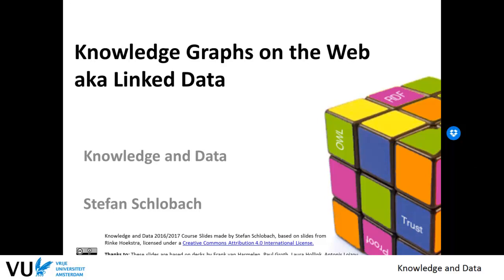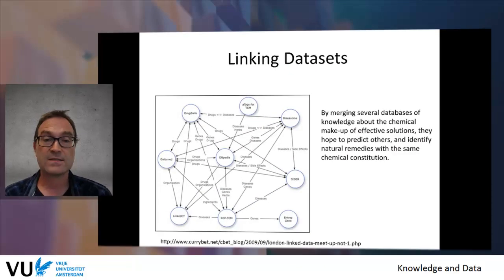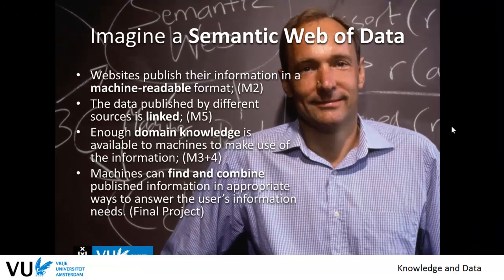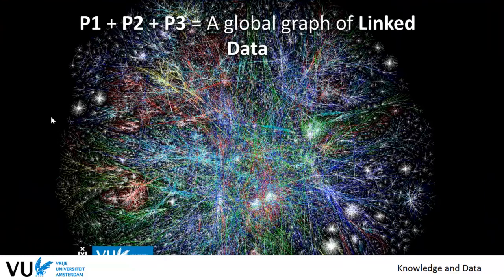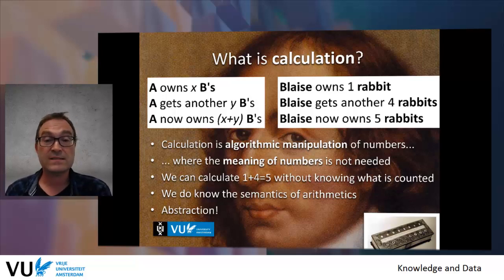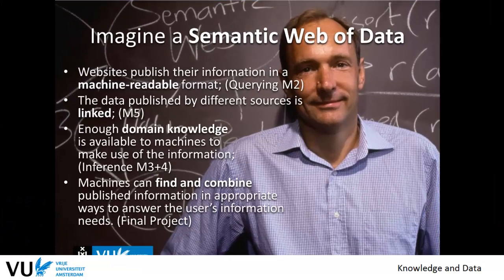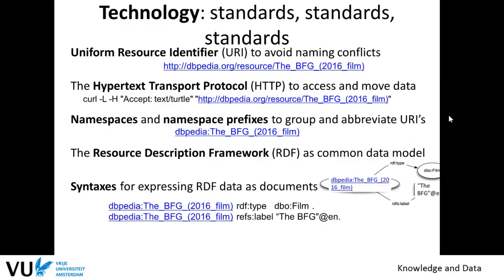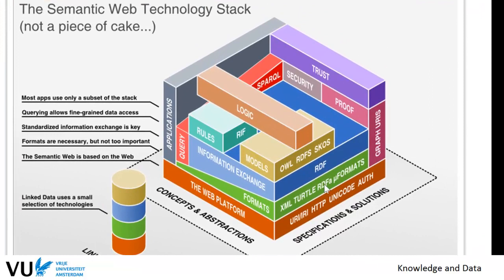Module 2.2.1 - Knowledge Graphs on the Web (aka Linked Data, or the Web of Data)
Module 2.2.1 - Knowledge Graphs on the Web (aka Linked Data, or the Web of Data) - in course Knowledge & Data course at Vrije Universiteit Amsterdam